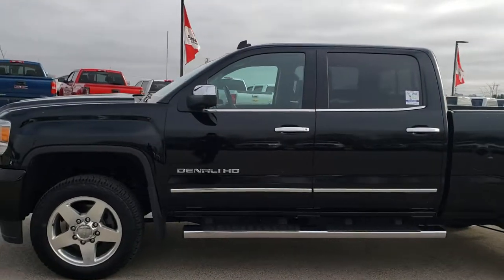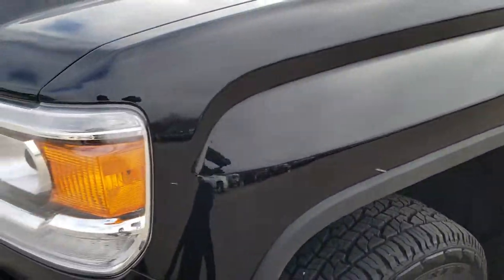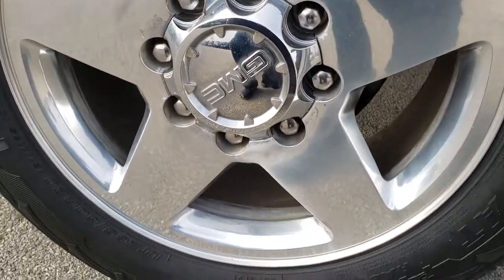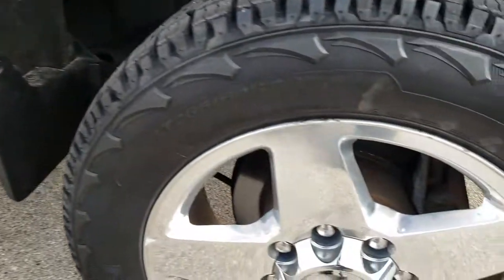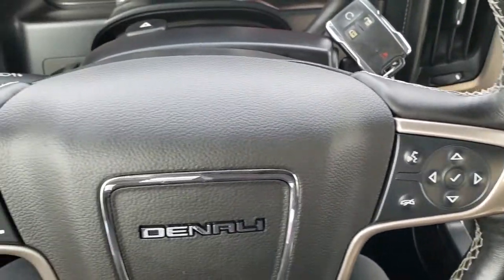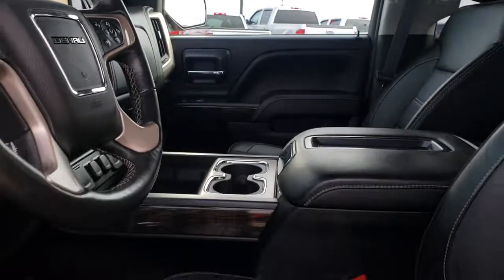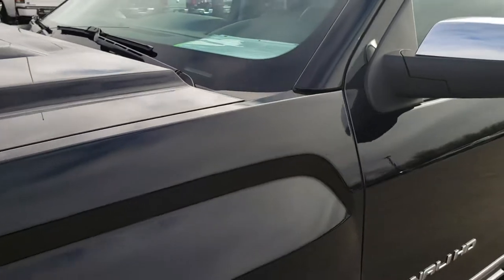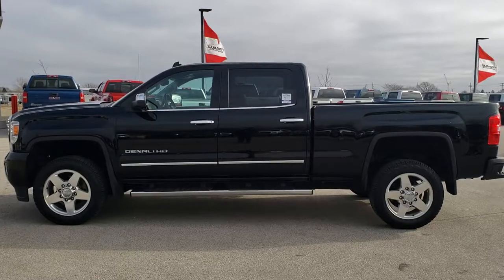2015 GMC SIERRA 2500 CREW SHORT DENALI GASSER ONYX BLACK WALKAROUND SOLD! 9827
STOCK: 9827
PRICE: $41,999
MILES: 66,686
MAKE: GMC
MODEL: SIERRA 2500
VIN: 1GT120EGXFF155990
LOCATION: FOND DU LAC OSHKOSH WISCONSIN, 54937 TRUCKS ON 41

1 OWNER! CLEAN TITLE HISTORY! 6.0 Liter V8 Engine FFV E85 Capabilities, 360 Horsepower, Full Four Door Crew Cab, Short Box 6 1/2 Foot Shortbox, Denali Package, 6 Speed Automatic Transmission with Optional Manual Tap Shift, Turn Dial 4x4 Four Wheel Drive 4WD, Z71 Offroad Suspension Package Z-71, Factory GPS Navigation System, Reverse Backup Camera Rearview Camera, Onstar System, Non Smoker, Dual Power Air Conditioned Ventilated and Heated Seats, Black Ebony Leather Seats, Bucket Seats, Memory Driver's Seat, Full Towing Package with Receiver Trailer Hitch, Wiring and Transmission Cooler Tow Package, Factory Brake Controller, Heated Power Fold-in Power Mirrors with Built-in Directional Signals with Drivers Side Blind Spot Mirror, Stabilitrak Traction Control, 4.10 Gears with Automatic Locking Differential Limited Slip Differential, Newer Nexen Roadian LT265/60 R20 Tires, 20" Polished Aluminum Rims Premium Wheels, Four Wheel Disc Brakes, Factory Chromed Stepbars, Spray-in Bedliner, Bedrail Covers, Fog Lights, EZ Raise Assist Tailgate, Locking Tailgate, Rear Bumper Steps, Chrome Trimmed Grill, Chrome Trimmed Mirrors, GMC IntelliLink Touchscreen Radio, AM / FM Radio Tuner, Sirius/XM Satellite Radio Capabilities Sirius / XM, CD Player, Bose Premium Audio Sound System, Bluetooth, Hands-Free Phone Controls Blue Tooth, Auxiliary MP3 Jack Portable Audio Connection, SD Card Slot, USB Jack Portable Audio Connection, Keyless Entry with Factory Remote Start, Power Sliding Rear Window Rear Window Defroster, Adjustable Height Seatbelts, Driver and Passenger Front Air Bags, L.A.T.C.H. Child Safety System, Side Curtain Air Bags SRS Safety Restraint System, Heated Steering Wheel Multi-Function Steering Wheel Controls, Homelink System with Three Programmable Buttons for Garage Doors, Lighting Systems & Security Systems, Compass, Outside Temperature Display and Mileage Display, Dual Multi-Zone Climate Control , Power Adjustable Pedals, Factory Floormats, Woodgrain Dash And Door Trim, Air Conditioning AC, Cruise Control, Power Locks, Power Windows, Automatic Headlights Autolamp, Tilt/Telescope Steering Wheel, 110V / 150W Auxiliary Power Outlet, 5 Year / 100,000 Mile Remaining Powertrain Factory Warranty, Whichever Comes First, Onyx Black, ONE OWNER! CLEAN AUTOCHECK! Very very clean inside and out! This is one of the sharpest 2015 GMC Sierra 2500 crewcab shortbox 3/4 ton gas trucks on our lot! Make your move before this super clean 4wd is gone!

STOCK: 9827
PRICE: $41,999
MILES: 66,686
MAKE: GMC
MODEL: SIERRA 2500
VIN: 1GT120EGXFF155990